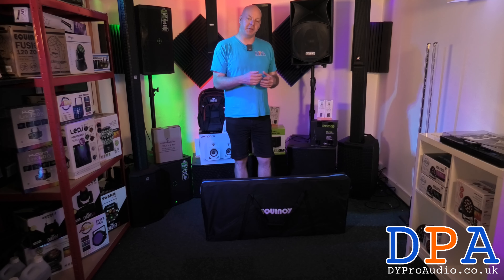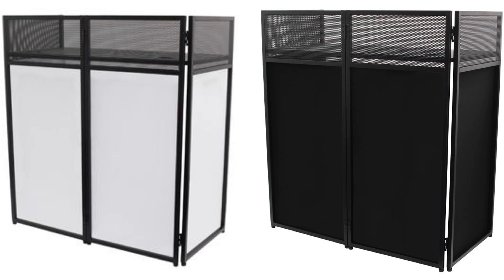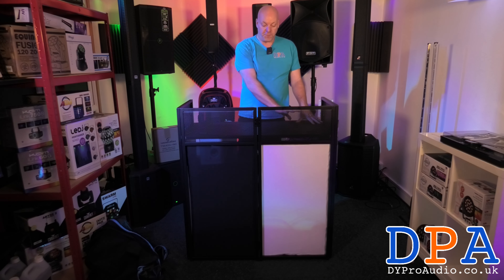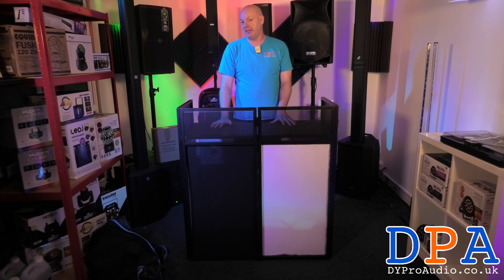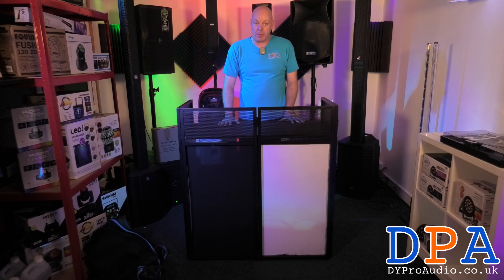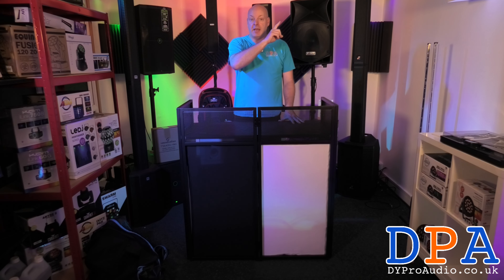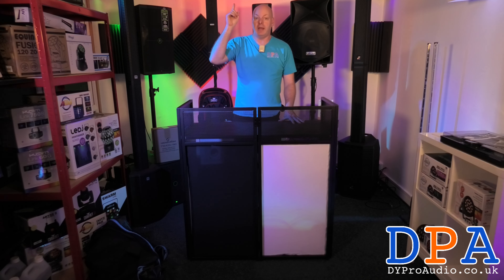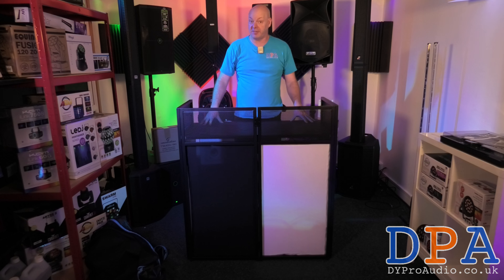Equinox Combi Booth Unboxing | DYProAudio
Checkout the Equinox Combi Booth unboxing, how it goes together and what it is!